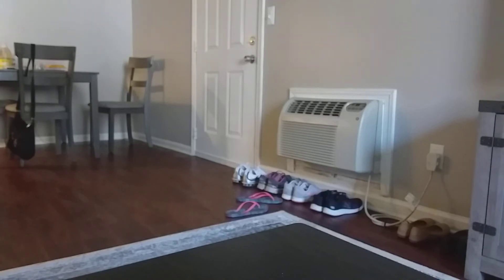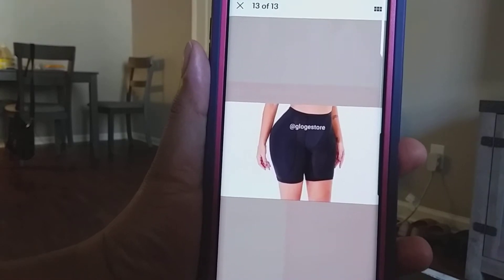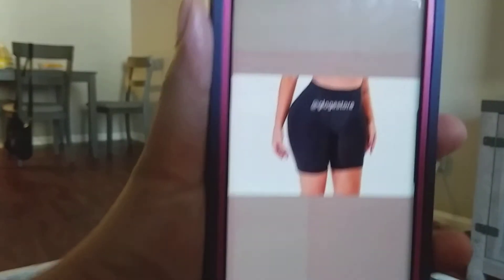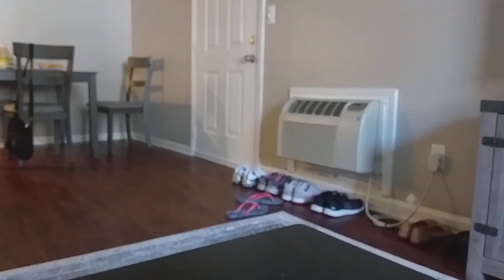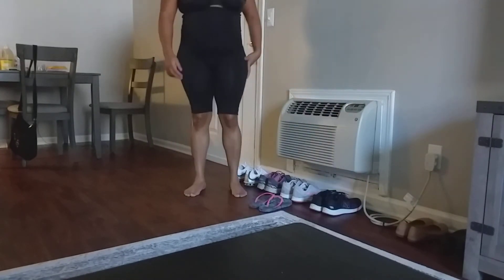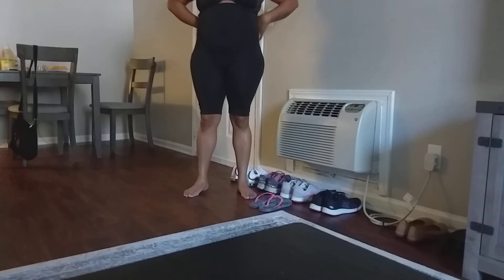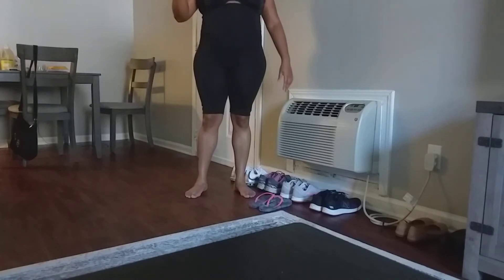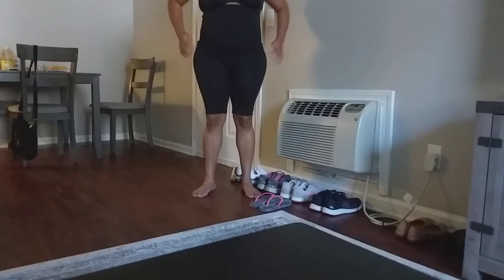Glogestore padded hips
Shape wear